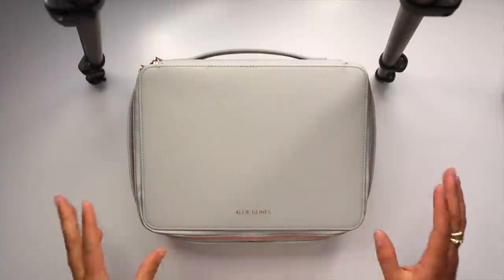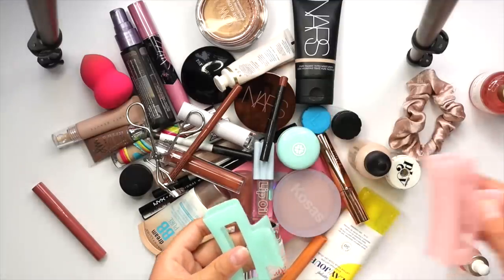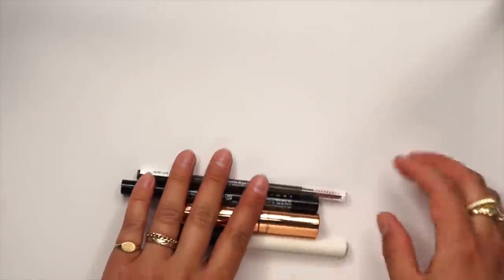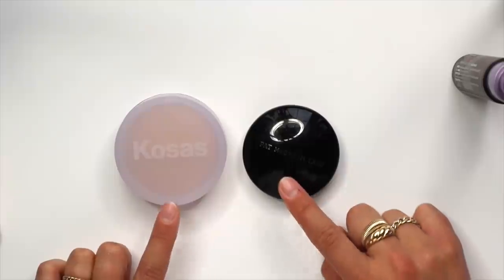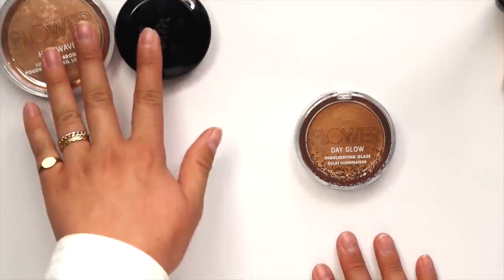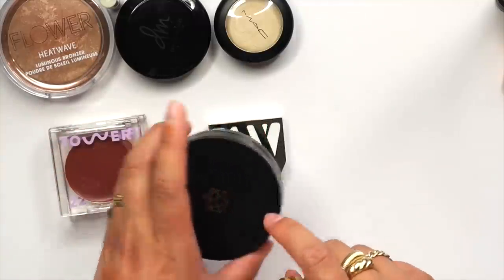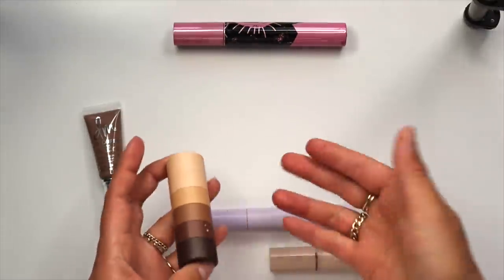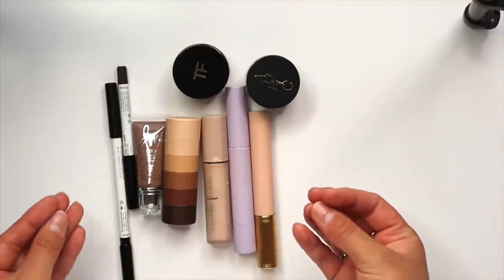Refreshing & Reorganizing My Makeup Bag | Julia Adams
WEARING-
Jewelry-

- Em Cosmetics mascara

Complexion-
- MAC Face and Body

Cheeks-
- Em Cosmetics faded Clementine blush
- Mac Pearl cream colour base

Lips-
- Em Cosmetics Fawn and Kitten lip liner
- Wet n wild Bellini overflow
- Ilia nobody’s baby tinted lip conditioner (discontinued)
- Em Cosmetics faded Clementine